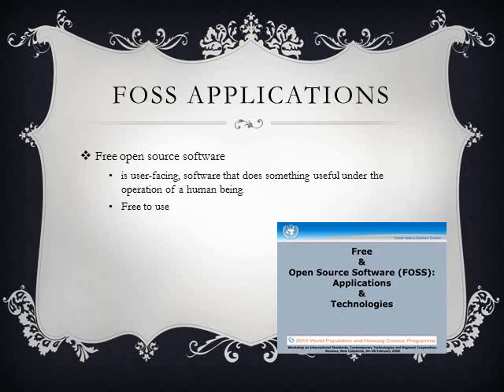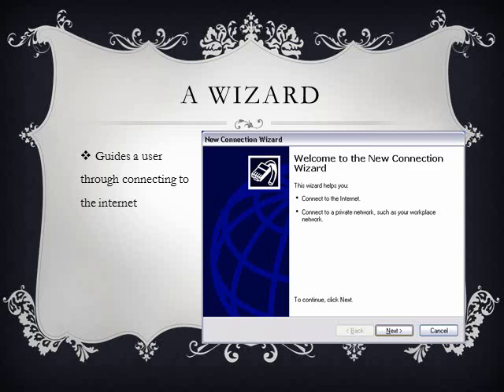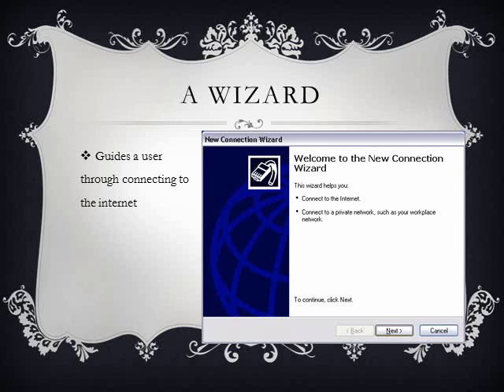waggoner itgs chapter3 gettinghelp